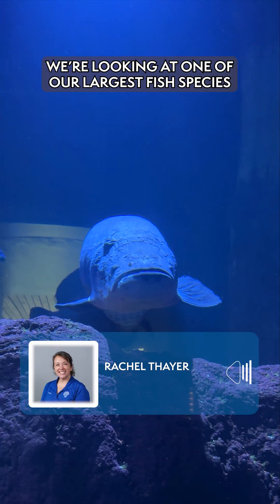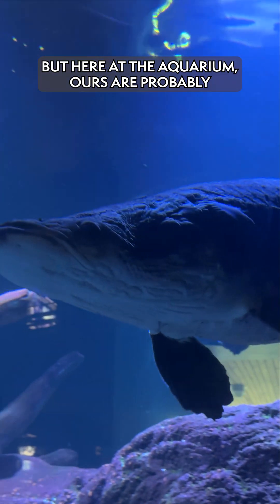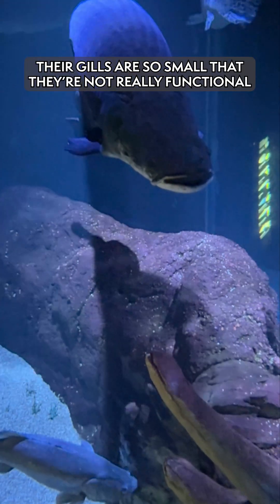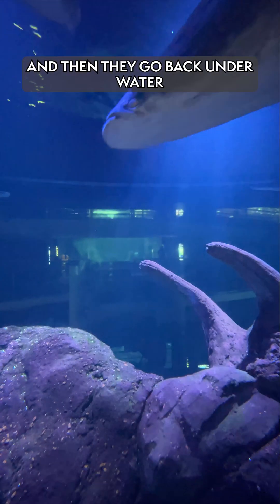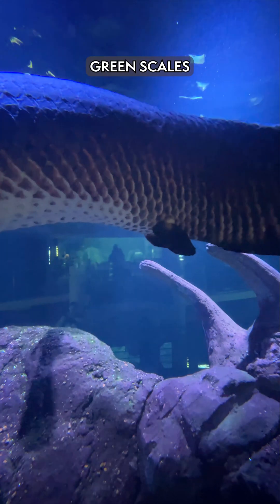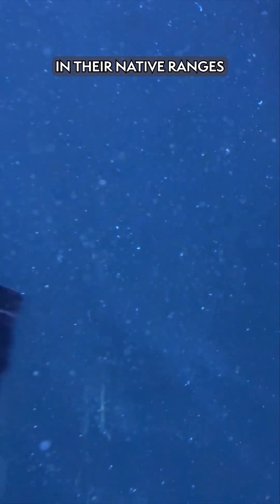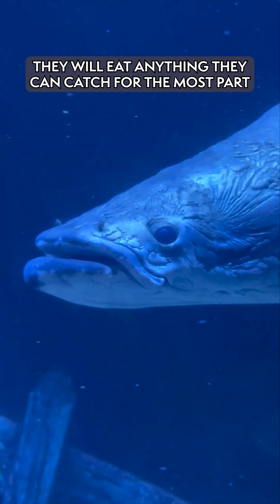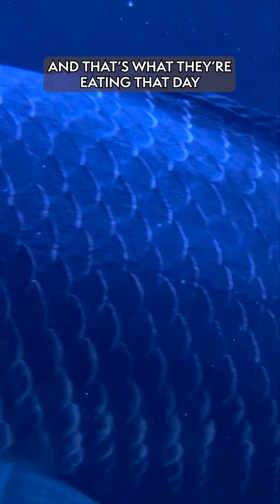Meet the Arapaima: An Air-Breathing, Gulpy Amazonian Titan!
From their beautiful, shockingly tough scales and enormous size to their reliance on air to breathe, the Arapaima (aka the Pirarucu or Paiche) is definitely one of the most interesting fish species found in the Amazon River. Even at less than half their maximum size in the wild, these river giants are the largest fish, by length, in our River Giants exhibit!